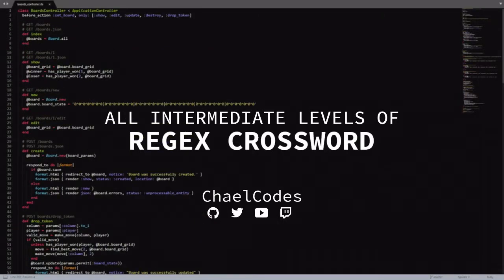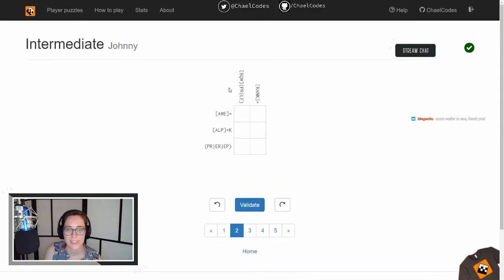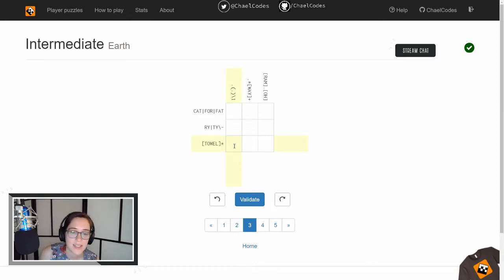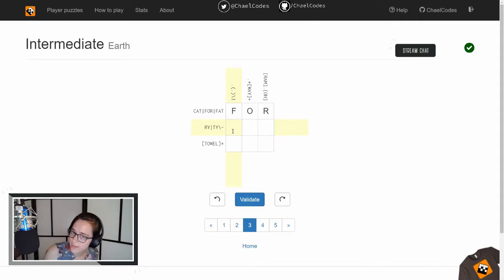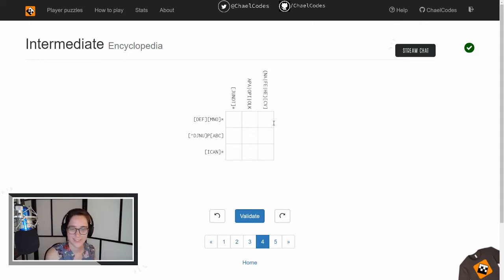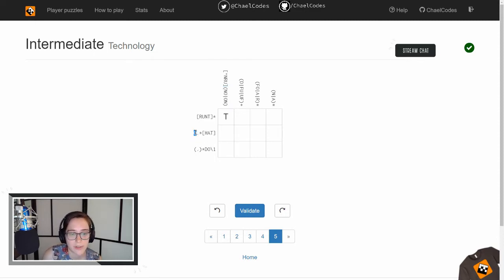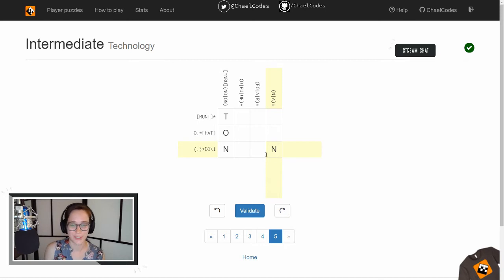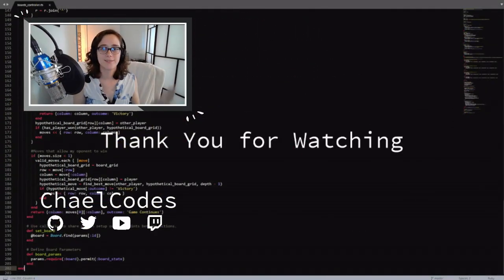Regex Crossword - All Intermediate Levels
This is a cut from my Twitch stream. All Intermediate Levels (and my cat Ruby) are included.